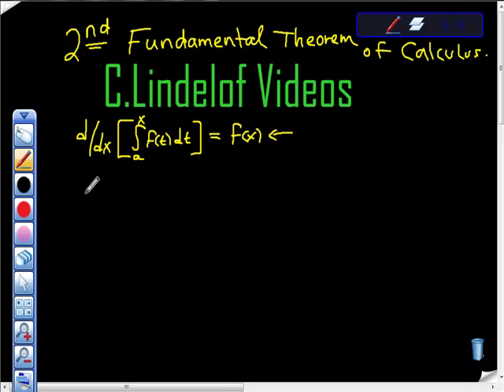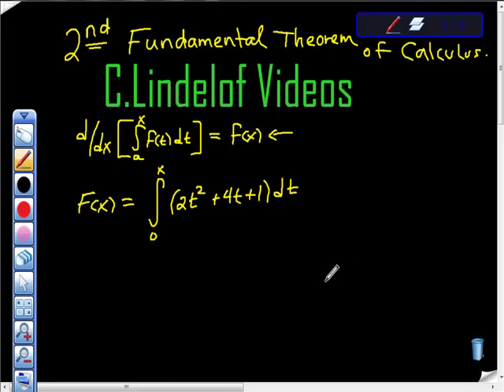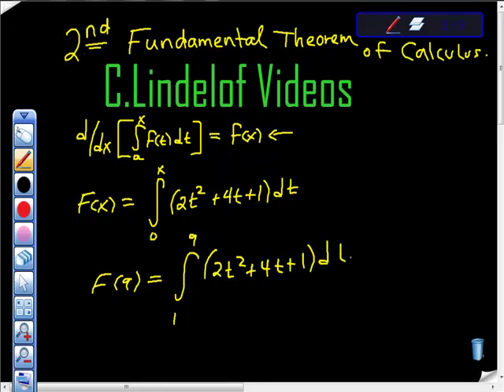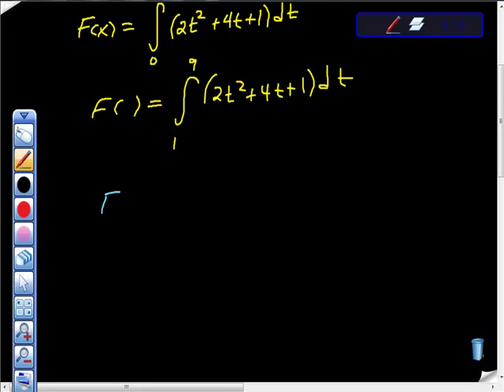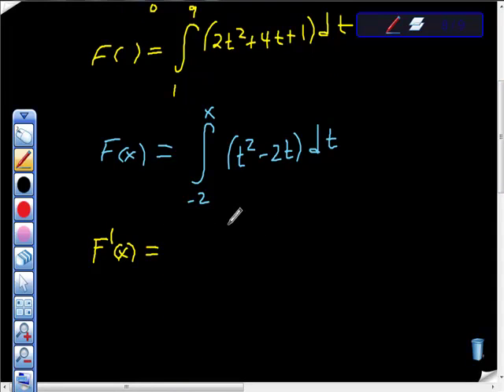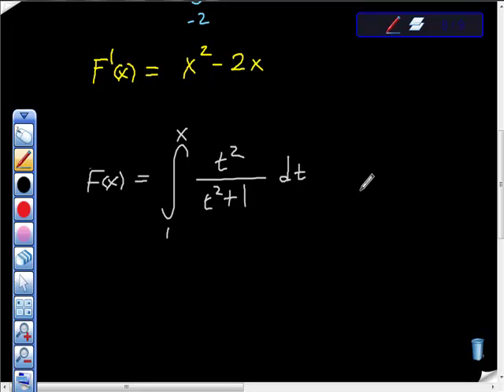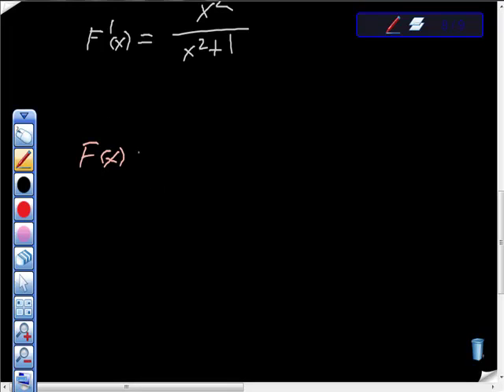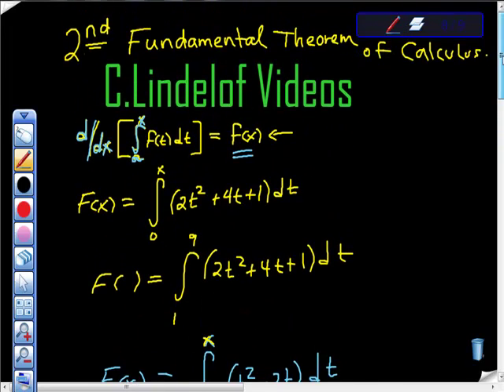AP Calculus Second Fundamental Theorem of Calculus Pt I